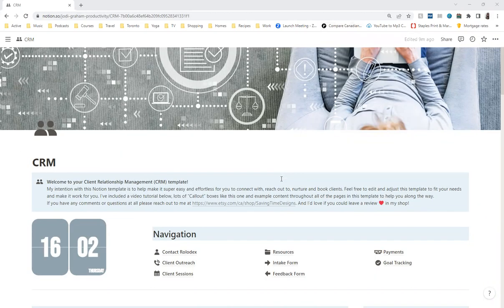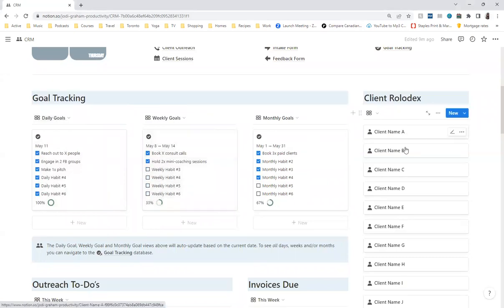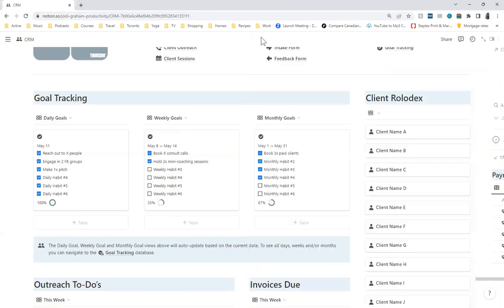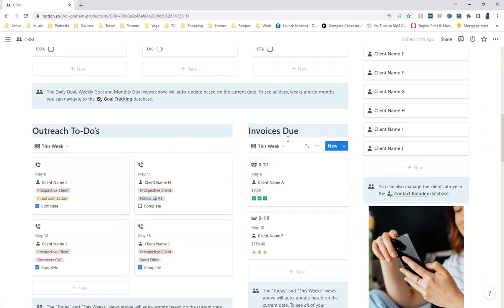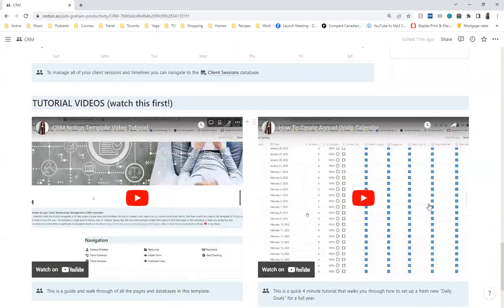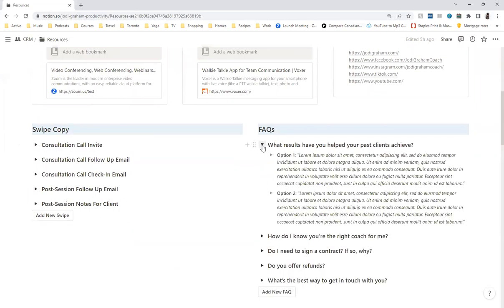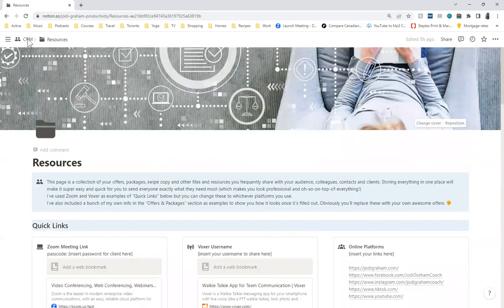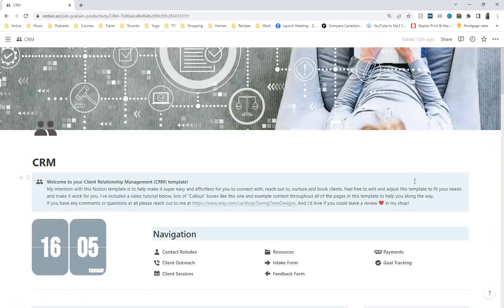CRM Tracker Notion Template Preview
This Notion CRM tracker makes it super easy and effortless for you to connect with, reach out to, nurture and book clients. The Notion dashboard includes everything you need to sort, organize and track your contacts, outreach and client relationships.

Using this template with others or a team?